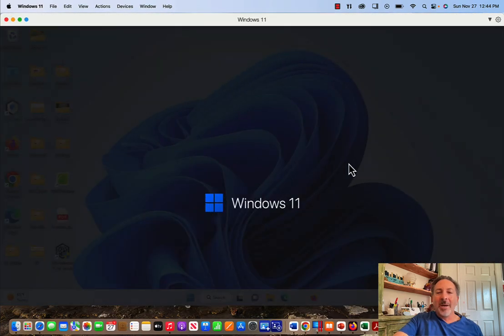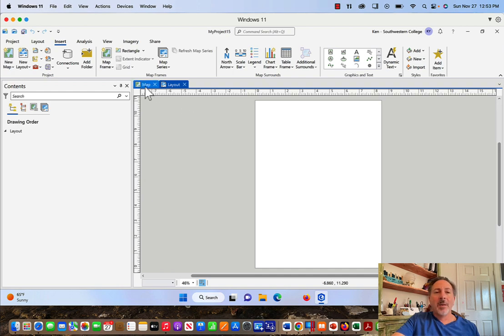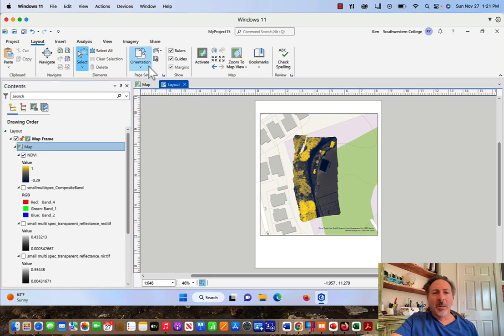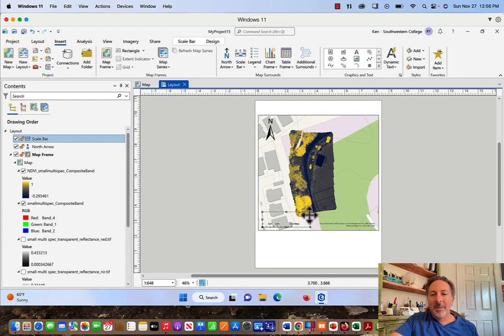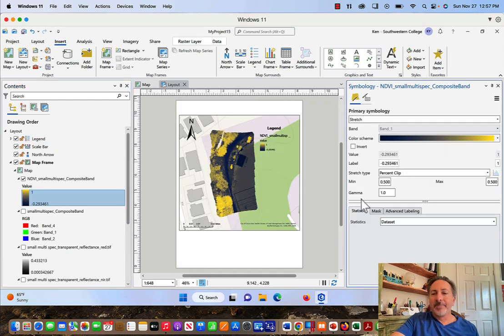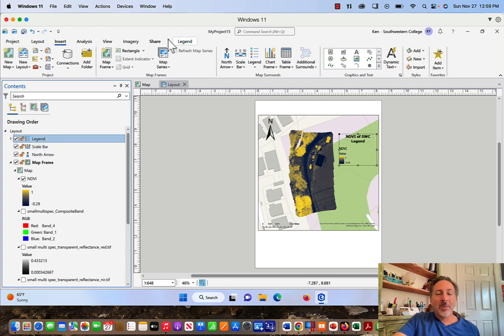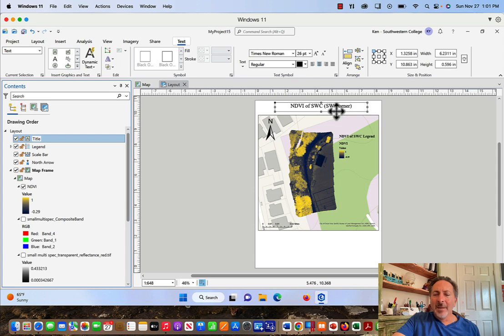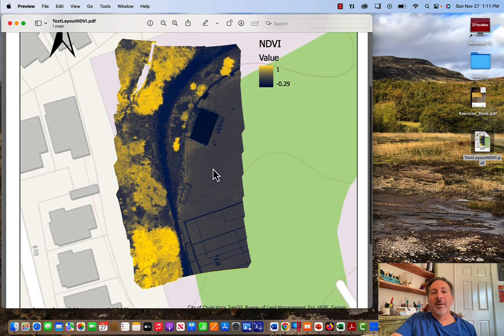ArcGIS Pro Tutorial: Creating a Map Layout in ArcGIS Pro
Short tutorial video on how to create a map layout in ArcGIS Pro.

Please see the following tutorial on how to add multiple map frames to a single layout: